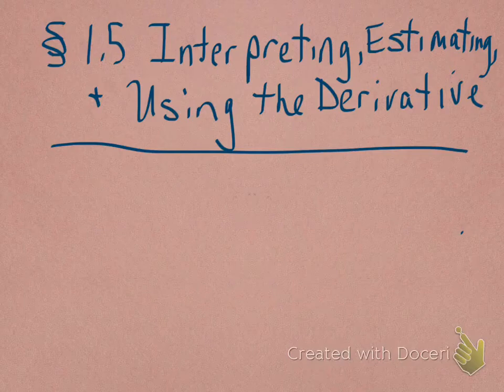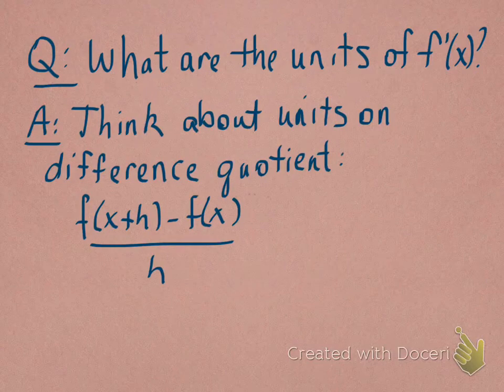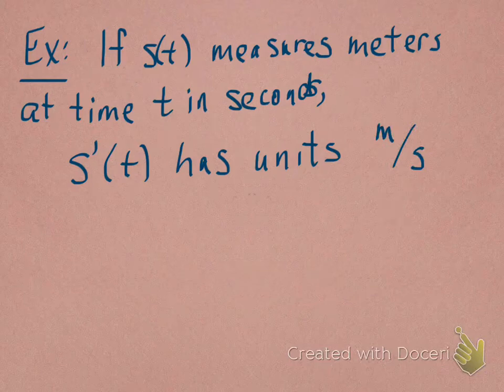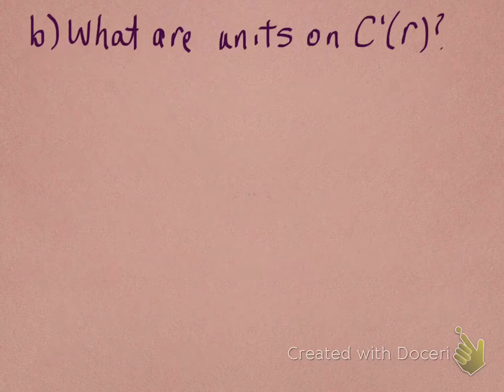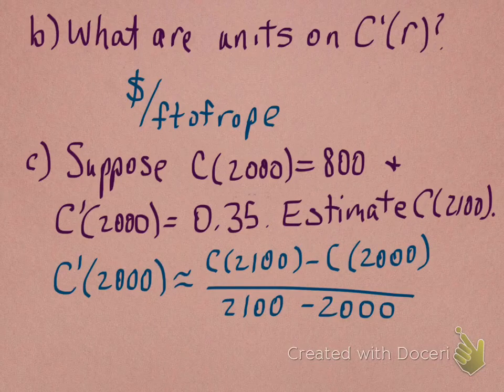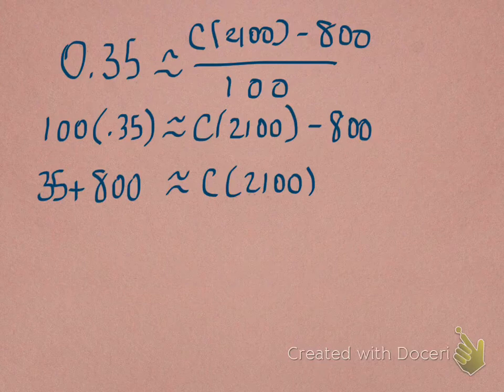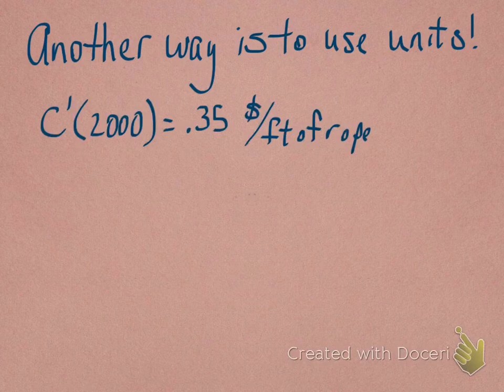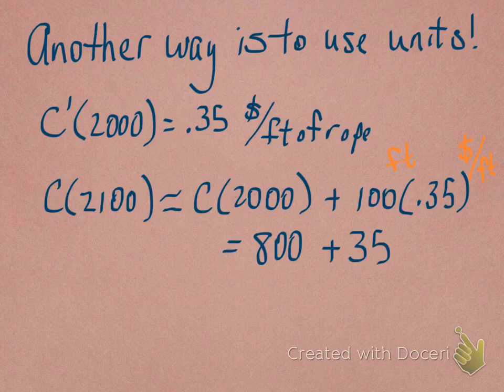Math 201 1.5